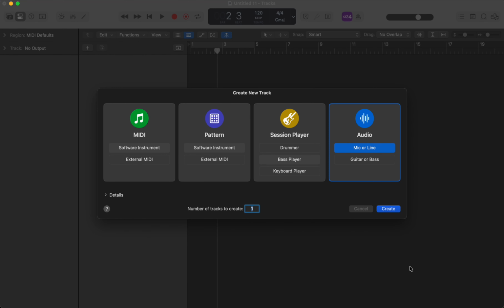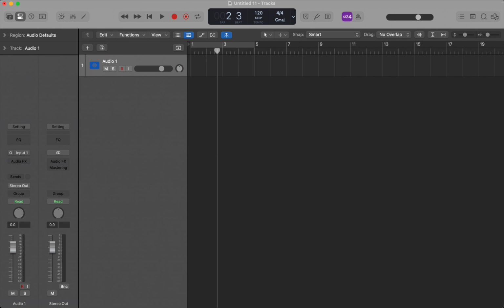How To Start Making Music Using Logic Pro | Beginner Apple Loops Tutorial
New to Logic Pro? Learn how to start making music fast by accessing Apple Loops and finding sounds you can build from right away.

This beginner-friendly guide helps you learn the key shortcuts that make Logic Pro easier to navigate, edit, and create in.

Fwea-Go Logic
Express Your Creative Intellect.